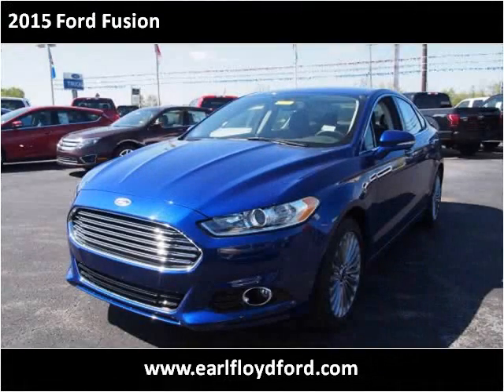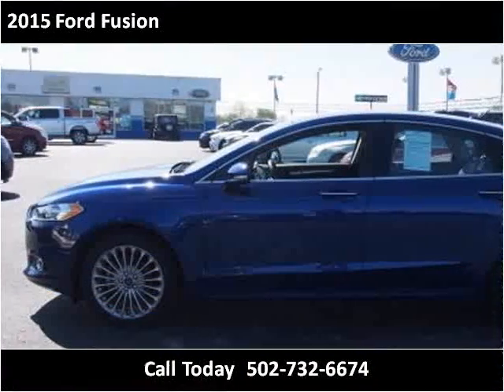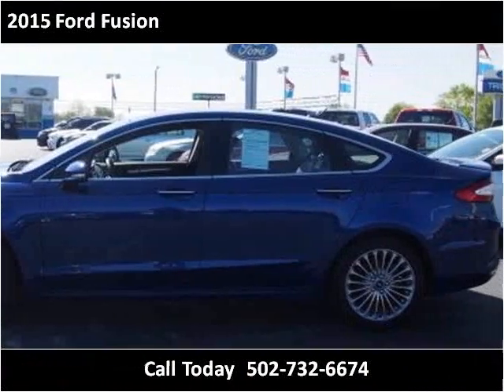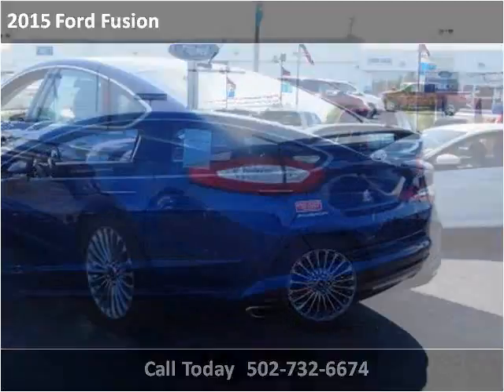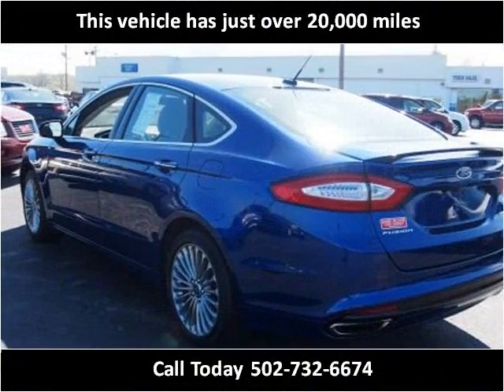2015 Ford Fusion Used Cars Carrolton KY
This 2015 Ford Fusion is available from Earl Floyd Ford.